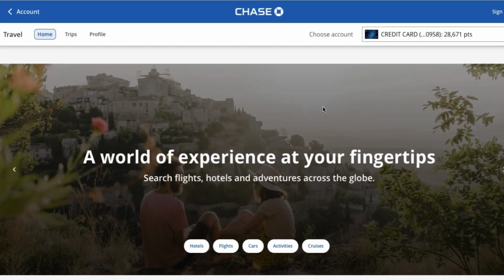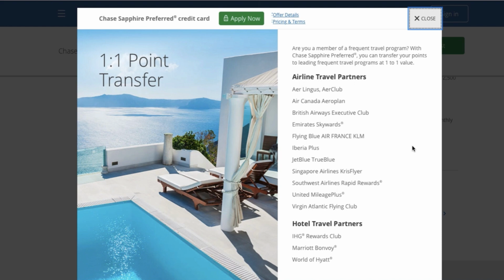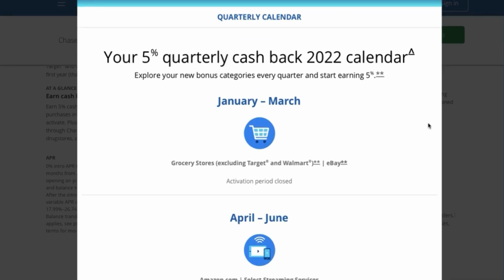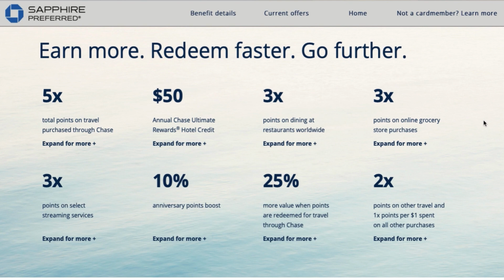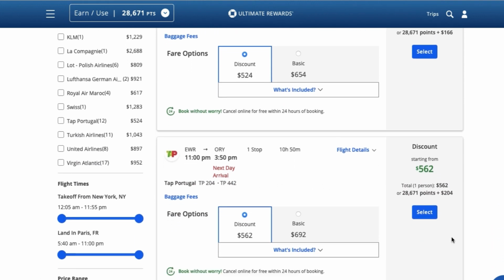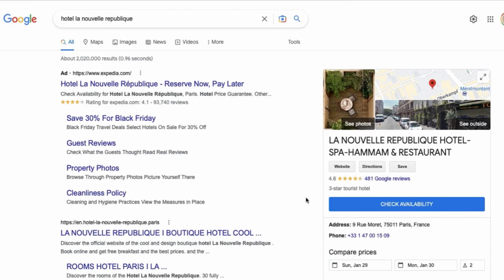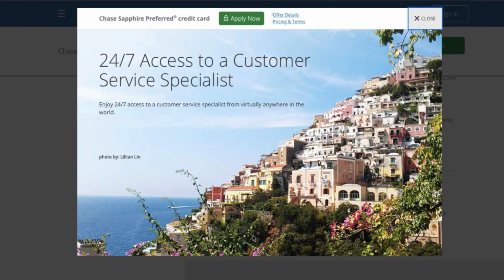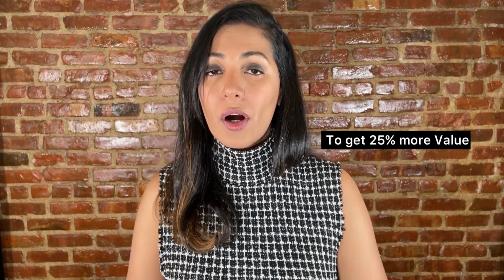Your Ultimate Guide to Free Travel | The Power of Credit Card Points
Here's your ultimate guide to free travel and how to unlock the power of credit card points.
Free travel, hotels, and car rentals. Travel for free using points; what you need to know about using your credit card points for free travel. I've been traveling for 5 years; here's how you can travel for free.

 Ever wonder how to get free travel with credit card points? I use a straightforward three-card Chase system. In this video, you'll learn how to redeem Chase's ultimate rewards points and get free travel with Chase.

You can also get started with the NO ANNUAL FEE Card and earn $200 cash back with the Chase Freedom Unlimited® or Chase Freedom Flex℠ credit card. Using the code below:

Where to Nau began as a blog where I could share my travels and adventures with the world. I love photography, traveling, writing, and scrapbooking, so blogging became my new millennial way of expression. I'm always on the hunt for unique and secluded places around the world. Join me!
On my website, you'll find complete itineraries, recommendations of the best places to eat (from street food to upscale dining), and exclusive hotel reviews of locations worth checking out. I also have a lifestyle/ wellness section for self-care and self-improvement.
A background in modeling and acting has led to working with brands as a lifestyle model and content creator for social media, print, and publication. If you're a brand reading this, Let's work together!

Leave a comment with any future video ideas you'd like to see about NYC, and if you've visited before,  let me know what you like and dislike about the city that never sleeps. I'm personally obsessed with my city, NYC!

I was born in the Dominican Republic, raised in Miami with roots that go all the way across the globe to Pakistan (that's where my wanderlust nature comes from.) I travel the world part-time while juggling my passion for acting in NYC, my home. I also work as a lifestyle/print model, freelance travel writer, and social media content creator/brand ambassador. You can also follow my live stories on IG @wheretonau
I believe in balance, so I travel frugal yet splurge for a day or two. I believe in embracing different cultures and learning from them; that's how I personally grow as an actor. I believe in finding your tribe, so I'm constantly adapting to change, growing, and evolving. Being multiracial, bilingual, traveling the world, and living in the melting pot that NYC is, my goal is to inspire women minorities everywhere to never settle and always follow their dreams.